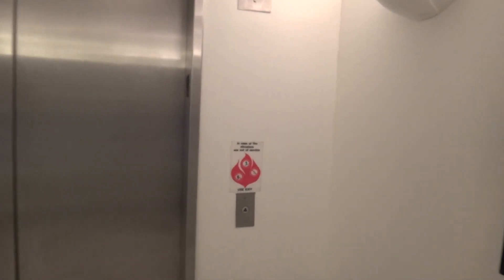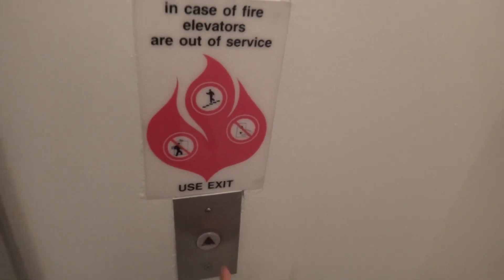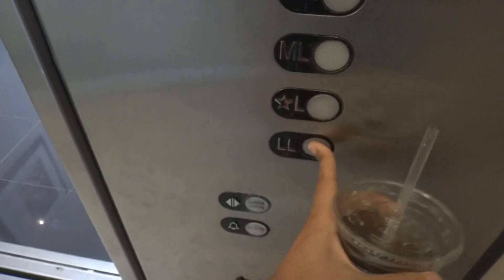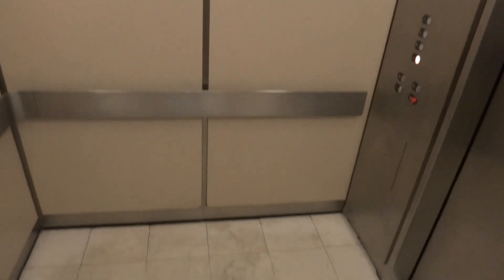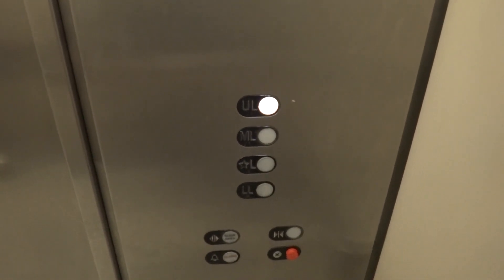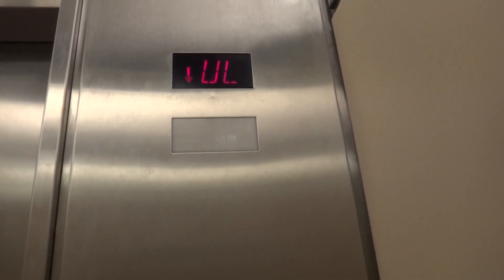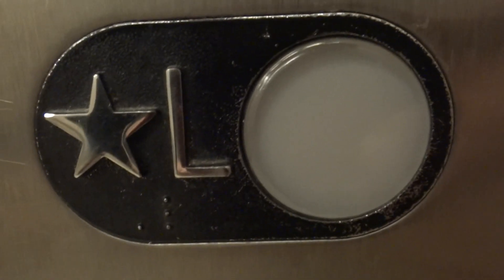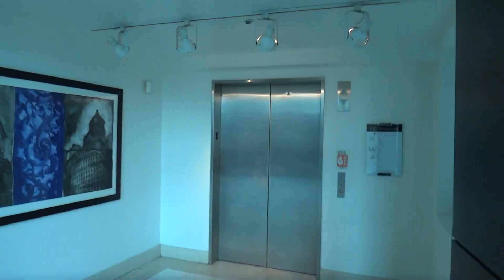Authoritative Westinghouse/Schindler Hydraulic Elevator - Garden City, NY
Installed in 1990, formerly an A&S.